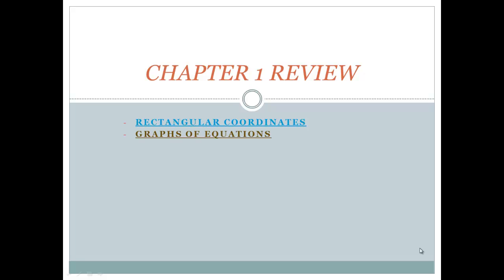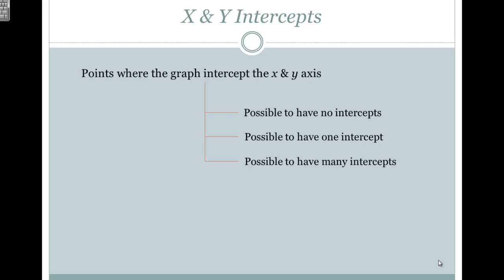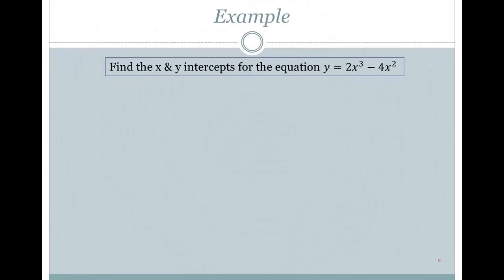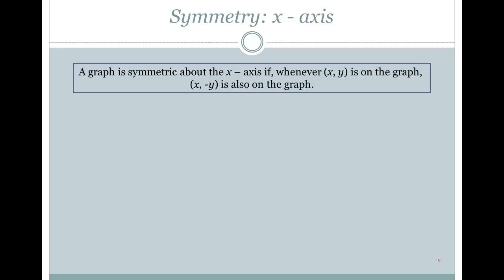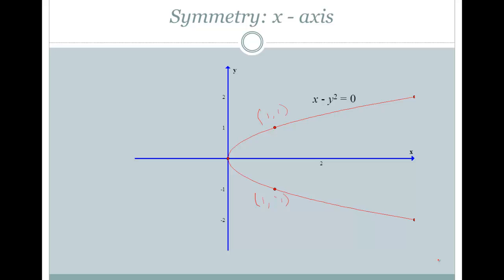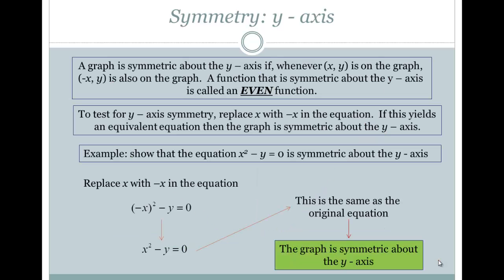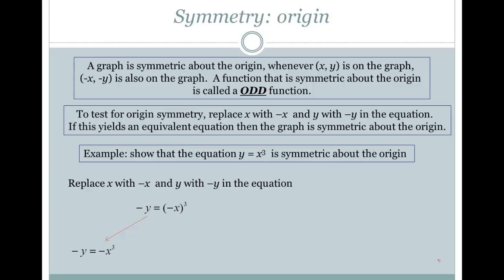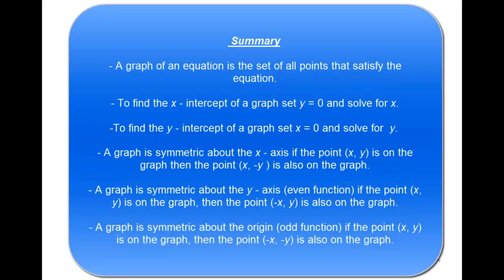Intercepts & Symmetry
This video discusses how to find x & y intercepts as well as symmetry with respect to the x & y axis and the origin.